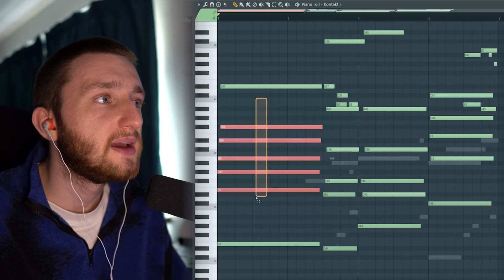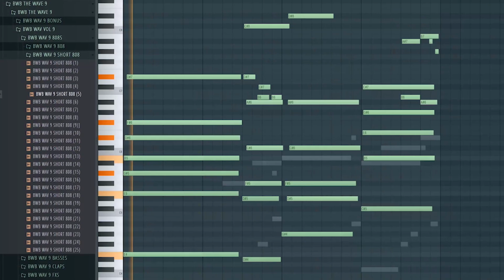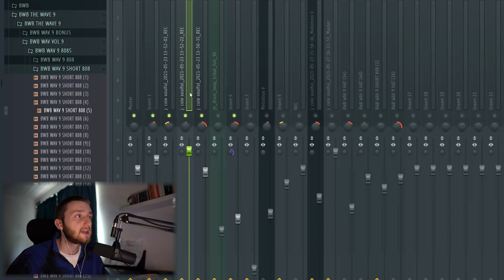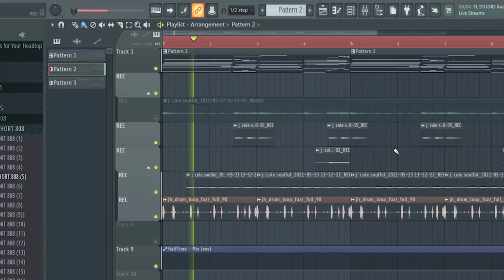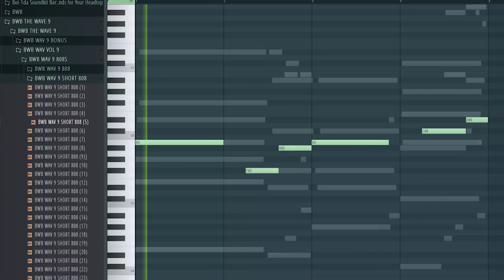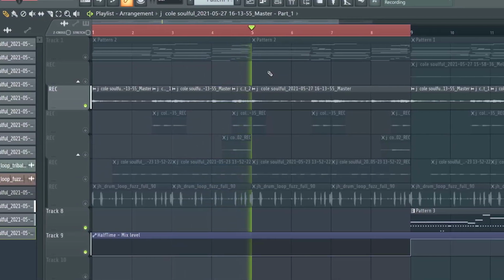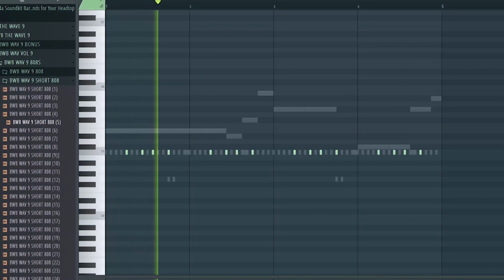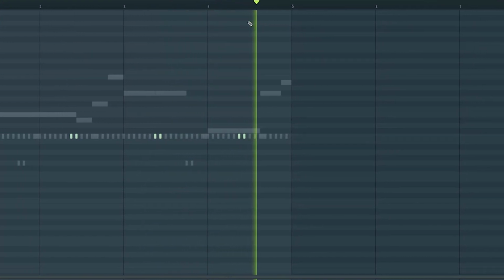how to make vintage soulful beats for j cole from scratch (the off season)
how to make vintage soulful beats for j cole from scratch (the off season). made a crazy vintage jazzy sample inspired by 100 mil on j cole's latest album 'the off season'. used pianos, strings, brass etc. enjoy!